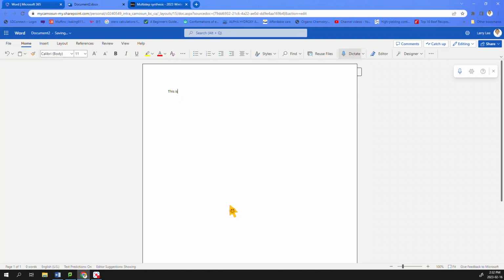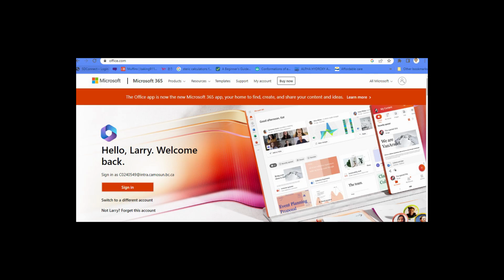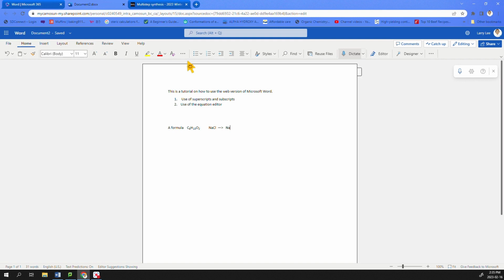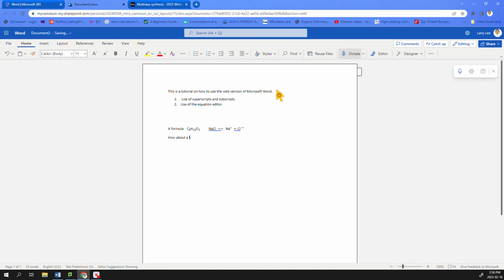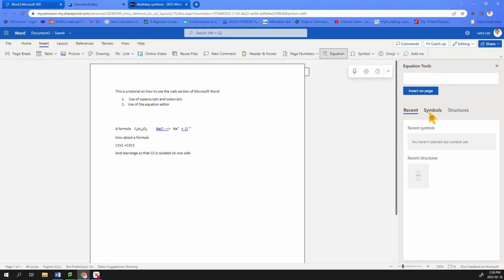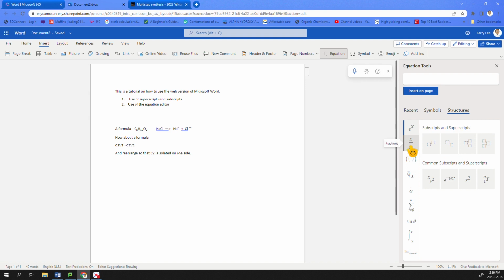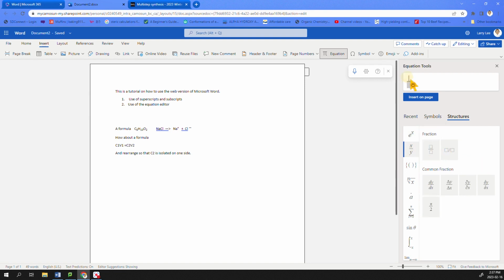Webverrsion of word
This is a tutorial on using the web version of MS word from Office 365.
A separate video will be given for MS Word on the PC version.

It will be used to help student learn about how to do Subscripts and superscripts and also type in ratios using fractions.